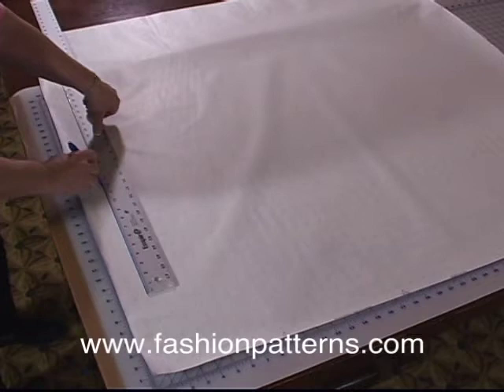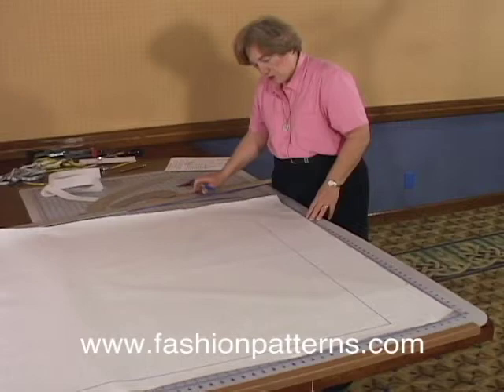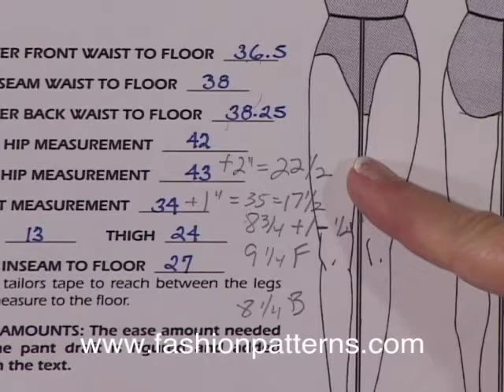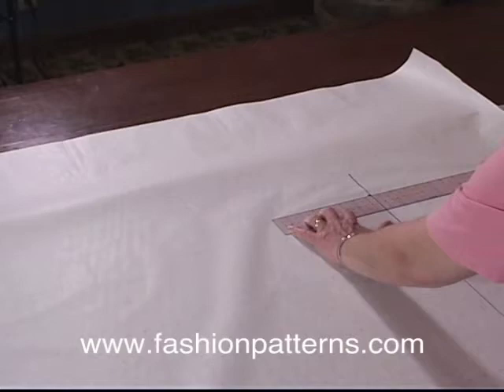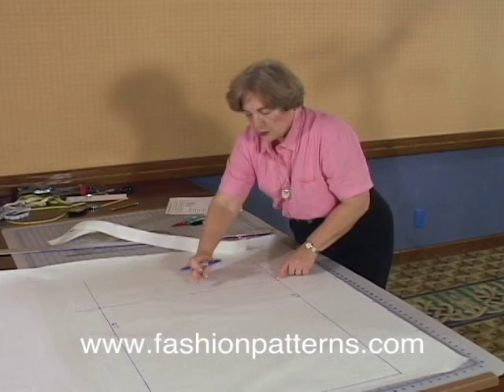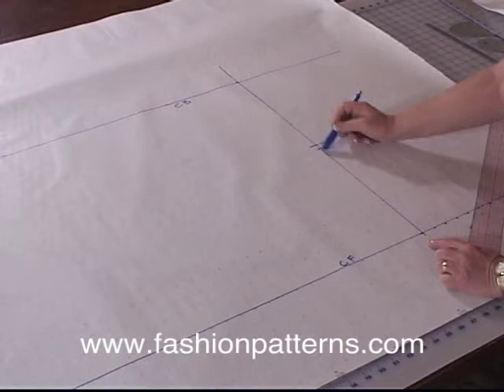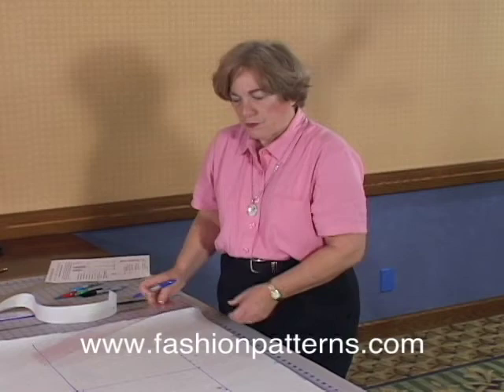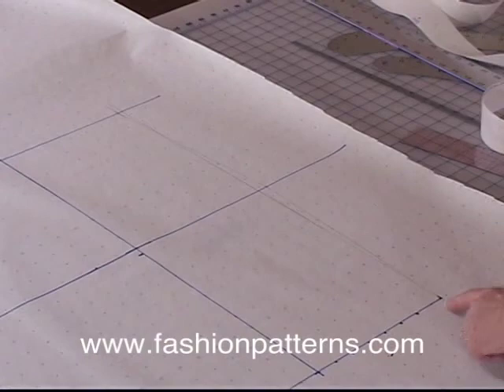Connie Crawford - Custom Pant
This is a sample clip from Connie Crawford's DVD: Volume 3 - Custom Pant.
Description below:
Tired of crotches that reach your knees, waistbands and hip areas that dont fit? Coni gives you the power of well-fitting pants. Draft your own pants from your own measurements and see the profound difference of how your new pants fit and give your body custom definition. This draft makes you look and feel comfortable for the office, errands, travel, or sports.